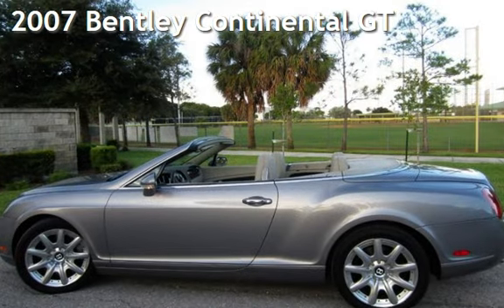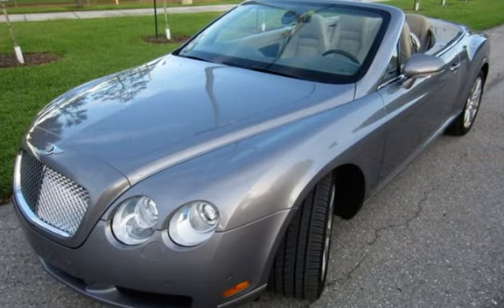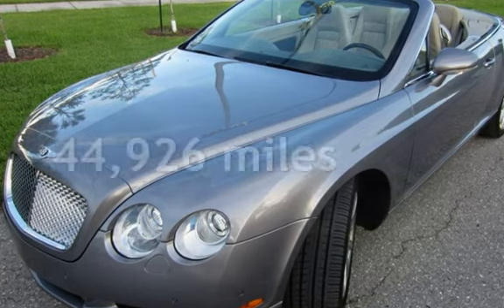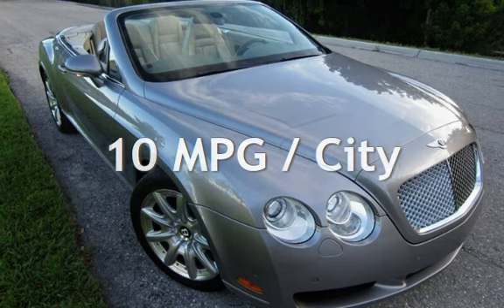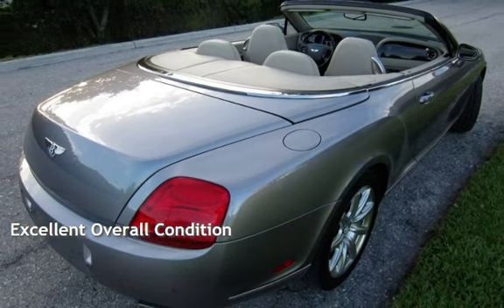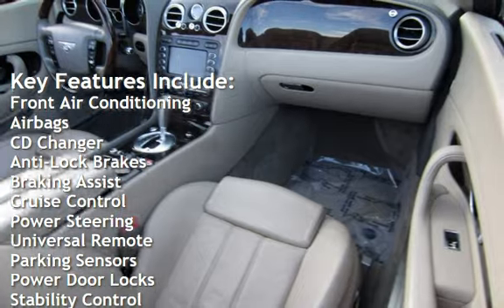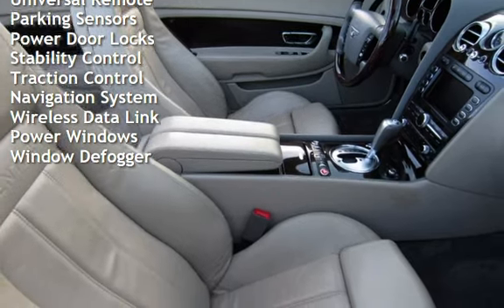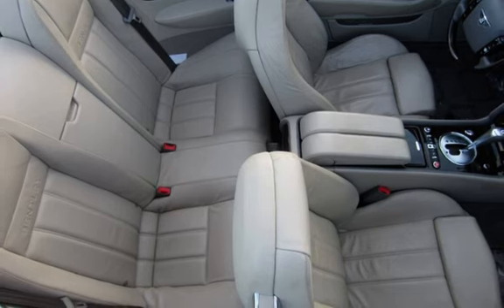2007 Bentley Continental GT for sale in Delray Beach, FL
This Super Clean 2007 Bentley Continental GT Convertible has an EXTREMELY RARE COLOR COMBO SILVER GRAY on TAN also the ultimate Autobahn luxury cruiser with VERY LOW 44K MILES! The Continental GTC is more about luxury and style than tearing up back roads. The sheer volume of high-quality wood, leather, and machined aluminum in this car&#39;s interior would surely impress anyone who has never been in a Bentley or Rolls-Royce before. Extended warranty is available. Trade in accepted!